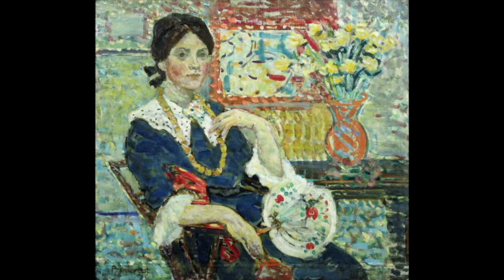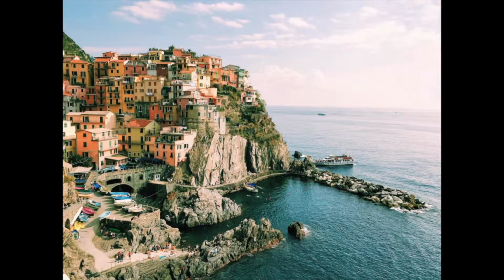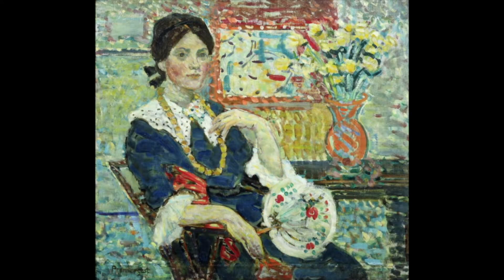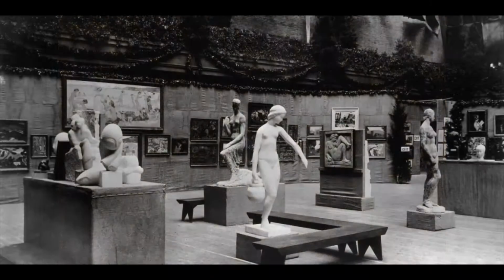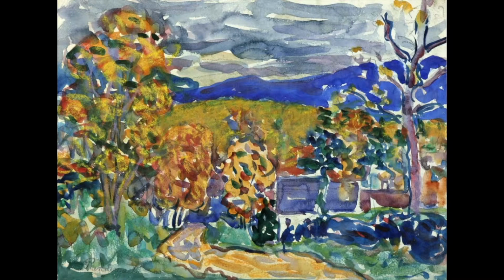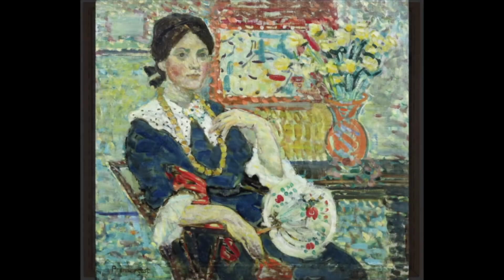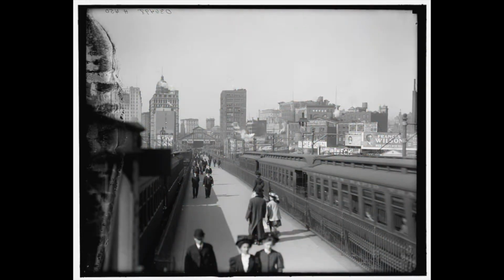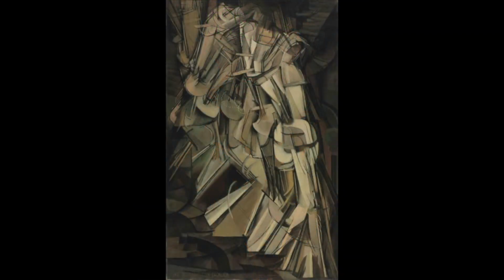An ART 220 Film: La Rouge: Portrait of Miss Edith King by Maurice Prendergast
ART 220 final video project created by Grace Vigorito.

Maurice Prendergast
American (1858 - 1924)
La Rouge:
Portrait of Miss Edith King, c. 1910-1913
Oil on canvas
Gift of Ralph L. Wilson '22
LUP 56 1007